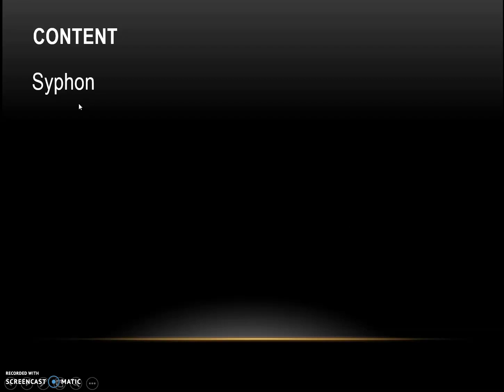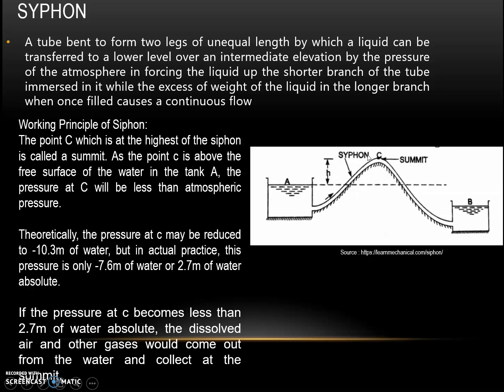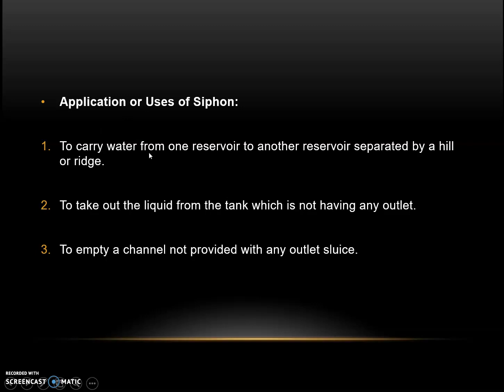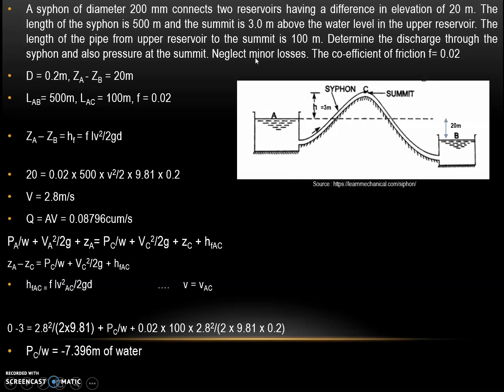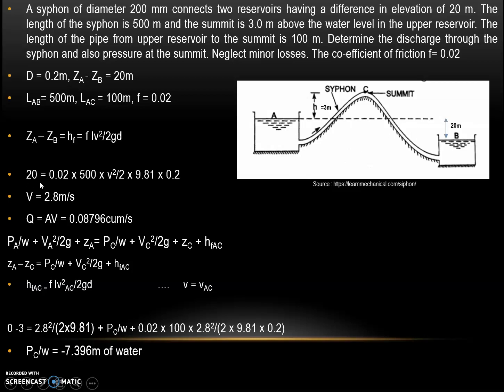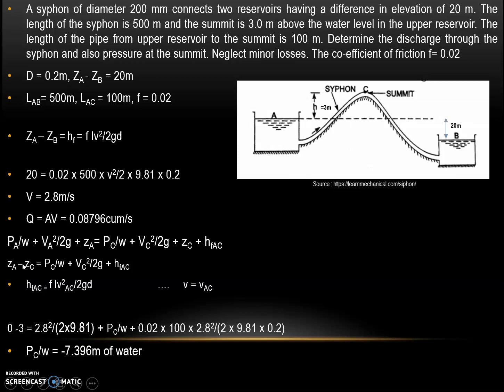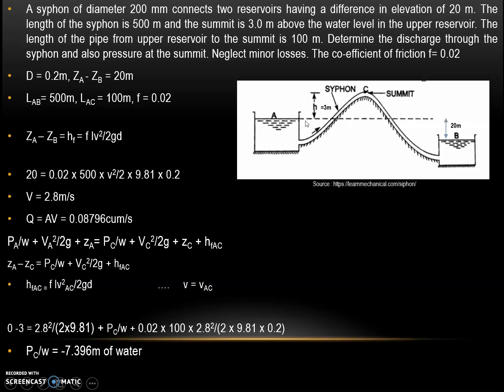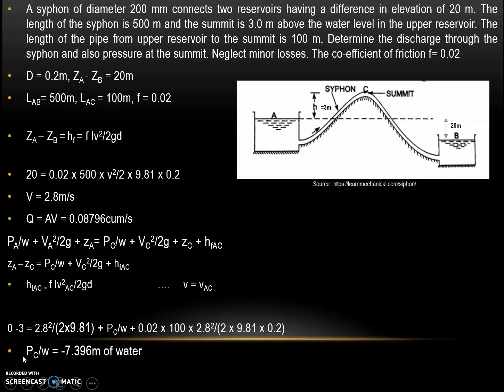66 Fluid Dynamics Syphon